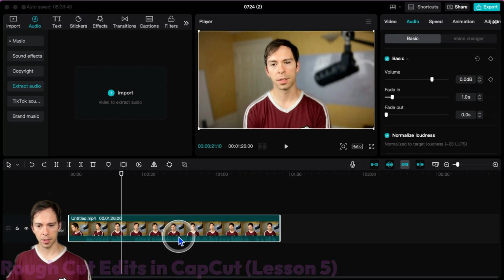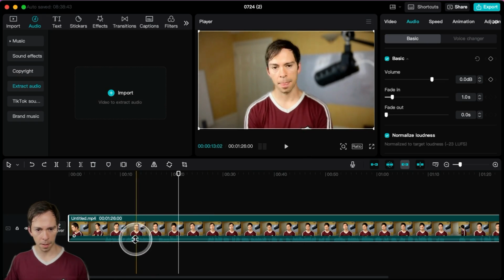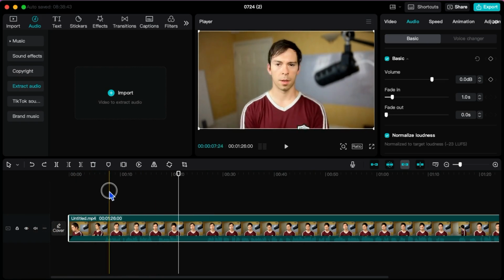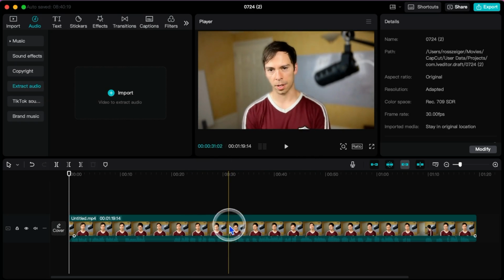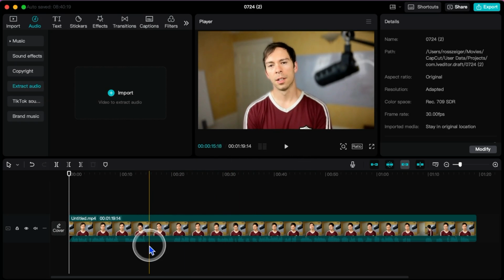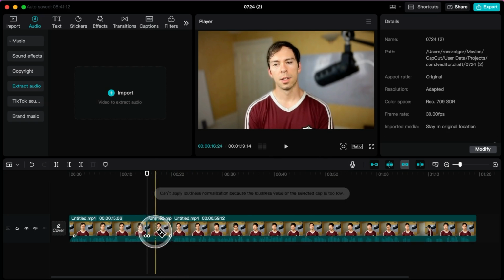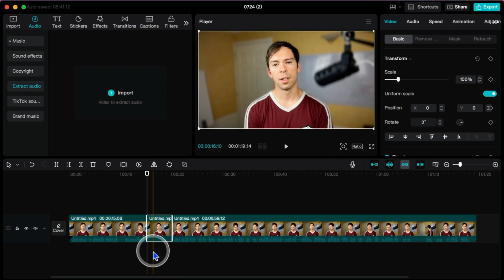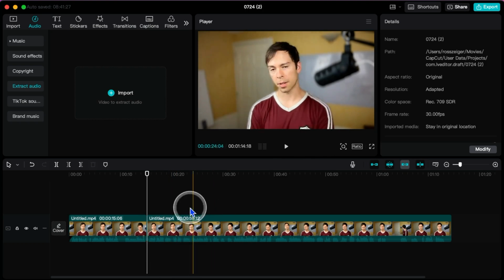Rough Cut Edits in CapCut - Lesson 5